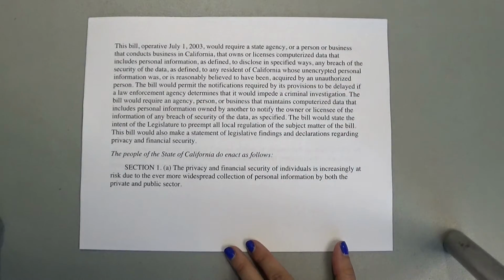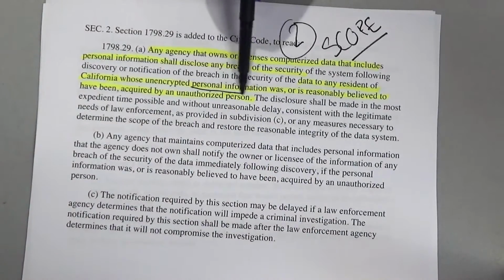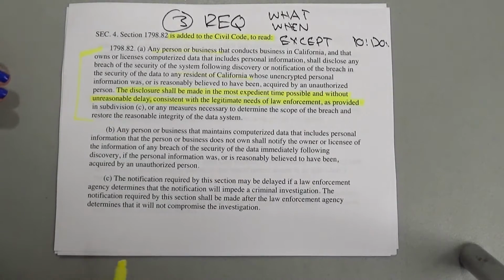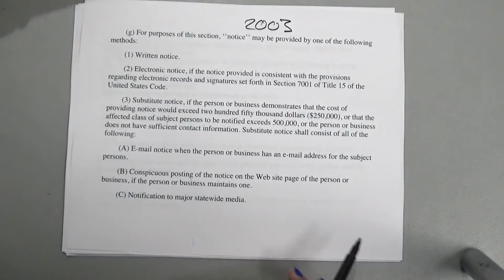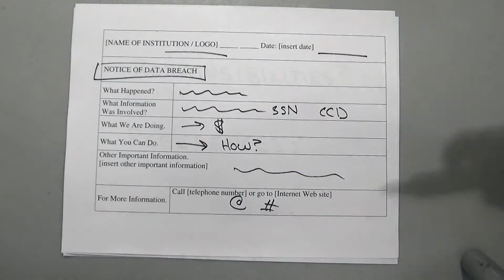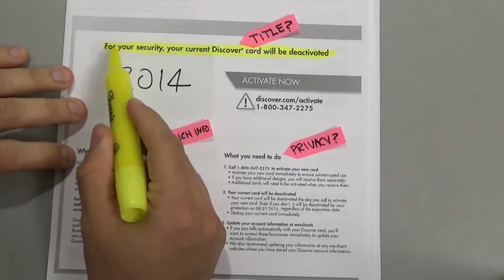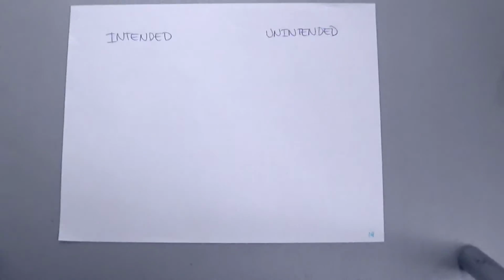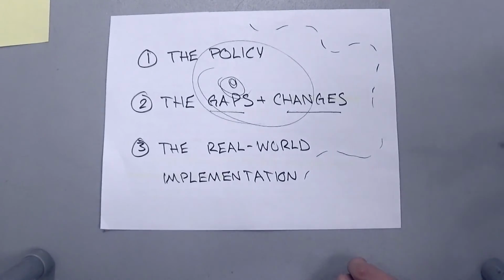Policy and Governance - California's Data Breach Notification Law